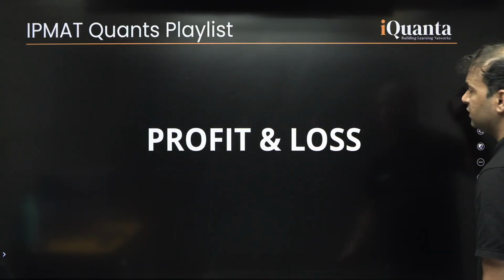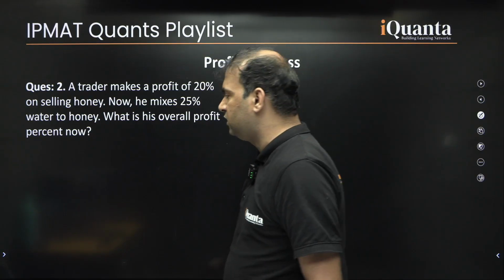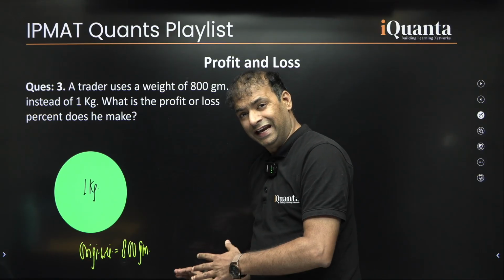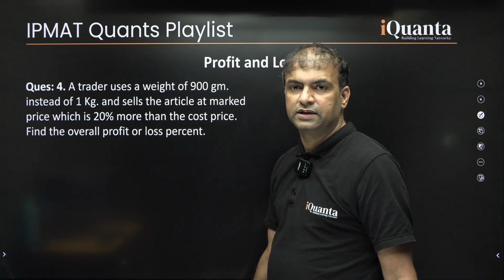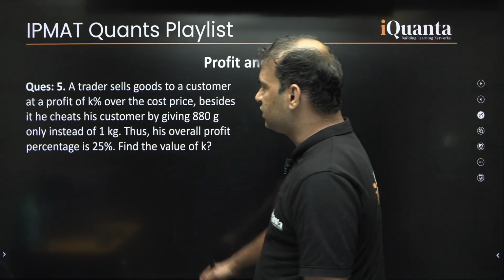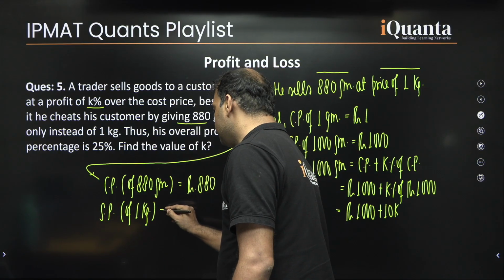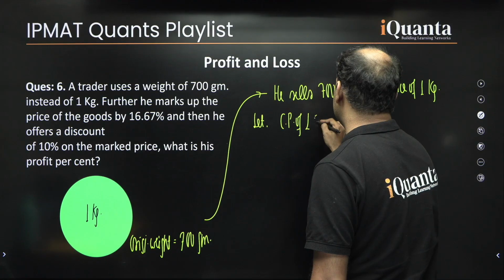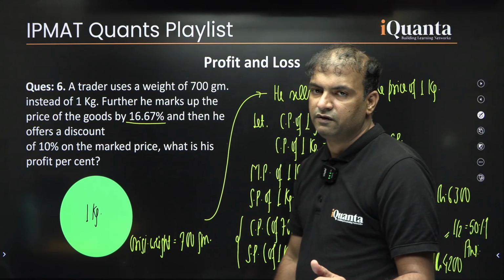IPMAT Arithmetic | Profit and Loss 4 | IPMAT Indore Quantitative Aptitude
Many questions from iQuanta’s IPMAT Arithmetic Course have appeared in actual exams, making it one of the most relevant IPMAT preparation resources. Whether you’re starting from basics or aiming for 100%iler-level mastery, these videos offer shortcuts, tricks, and conceptual clarity to help you maximize your IPMAT score.

📚 IPMAT Arithmetic | Profit and Loss Part 1 | IPMAT Indore Quantitative Aptitude

In this lecture, we begin our IPMAT Arithmetic series with the Profit and Loss (Part 1) chapter — a crucial topic for IPMAT Indore Quantitative Aptitude. Learn key concepts, tricks, and short methods to solve questions faster in IPMAT 2026, NPAT, and other BBA entrance exams.

🧮 Topics Covered:

Basic definitions: Cost Price, Selling Price, and Profit/Loss
Successive transactions
Percentage gain and loss
Shortcut formulas and exam tricks

📈 Master Arithmetic for IPMAT Indore and boost your accuracy & speed with this comprehensive session.

🎯 Perfect for:
IPMAT Indore 2026 aspirants
IPMAT Rohtak, NPAT, SET, and JIPMAT aspirants
Students preparing for BBA and management entrances

Watch this playlist to boost your speed and accuracy, build a solid Quant foundation, and crack your dream B-school entrance IIM Indore, IIM Rohtak, and more!